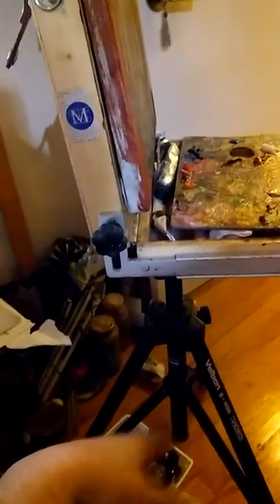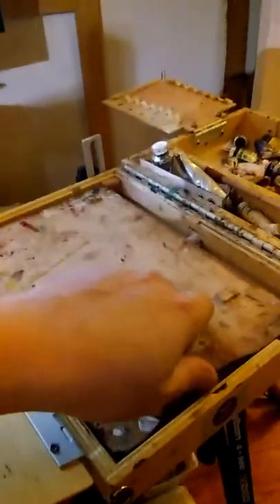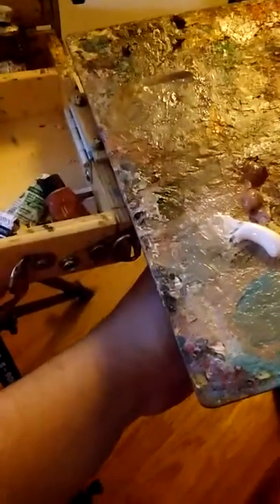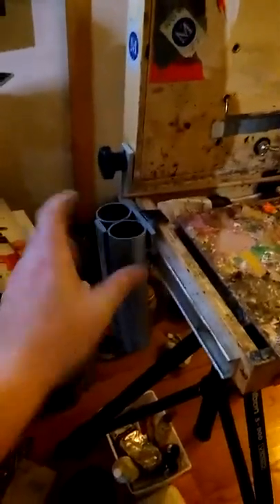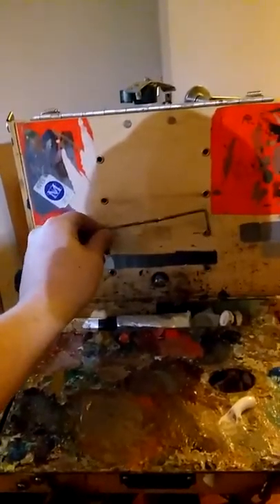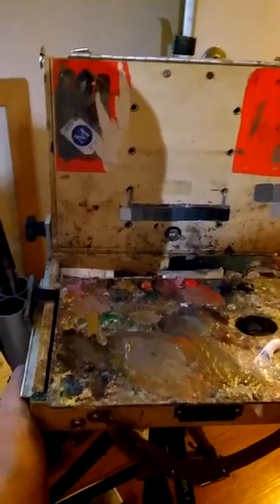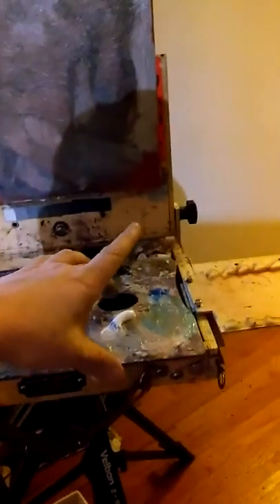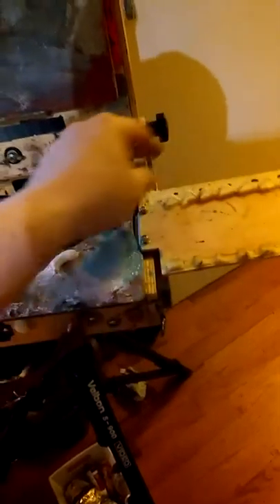pochade box Gorilla box mod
How I design the palate to work with the Box